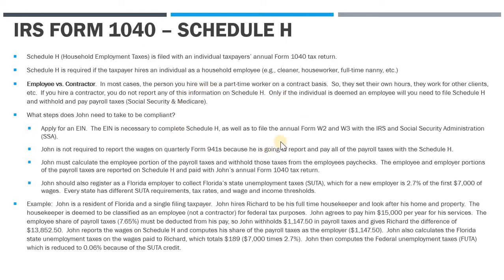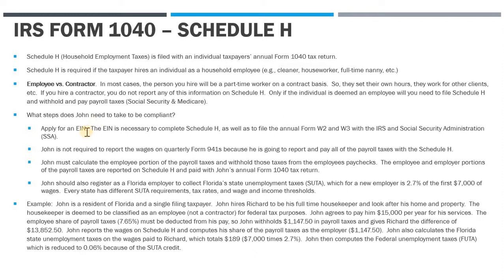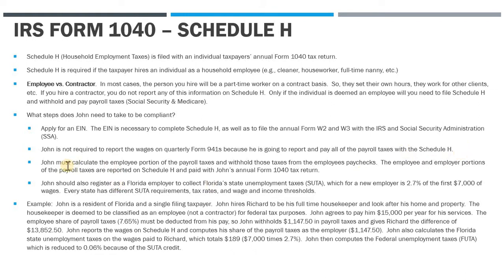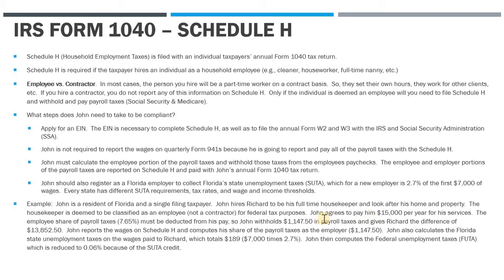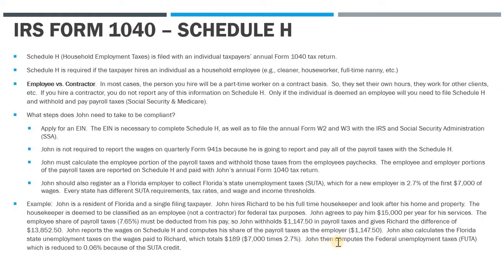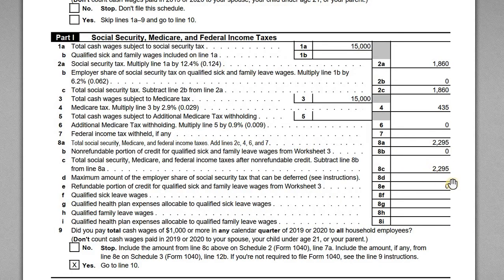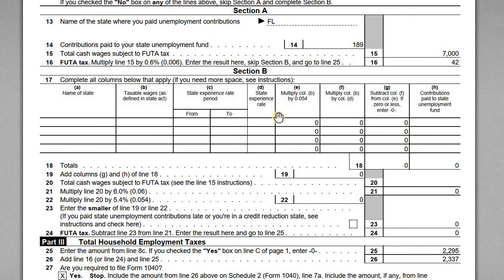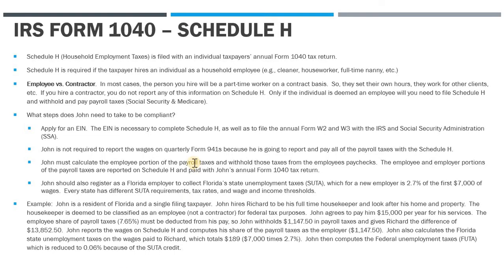Schedule H for Household Employee Taxes. Who Needs to File?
If you hire household worker, you need to carefully assess whether the individual is an employee or a contractor.  If the individual is deemed to be an employee of yours, you are now an employer.

As a U.S. based employer, you as an individual are now required to withhold payroll taxes, pay payroll taxes (Social Security & Medicare), and pay State Unemployment Taxes (SUTA) and Federal Unemployment Taxes (FUTA).

The responsibilities of being an employer are immense.

In this video, I discuss the following topics for a taxpayer that hires a household employee:

1. Employee vs. contractor worker classification
2. Apply for an EIN for payroll purposes
3. Schedule H, Forms W2 & W3, Forms 941 & 940
4. Federal payroll tax withholding and matching
5. State & Federal Unemployment Taxes